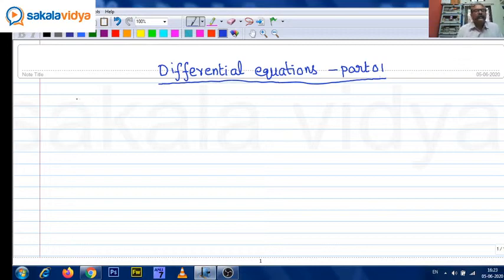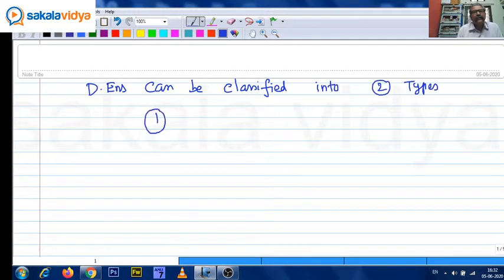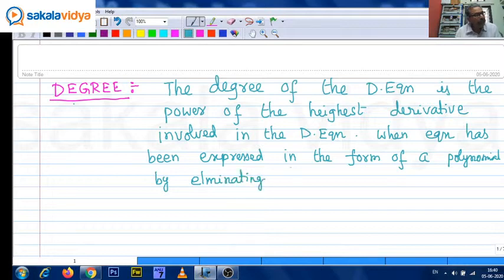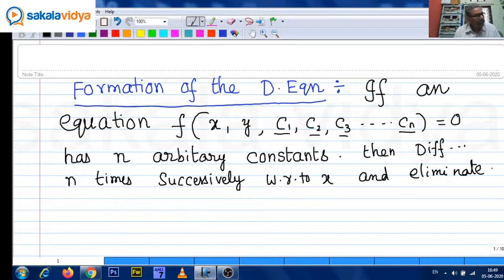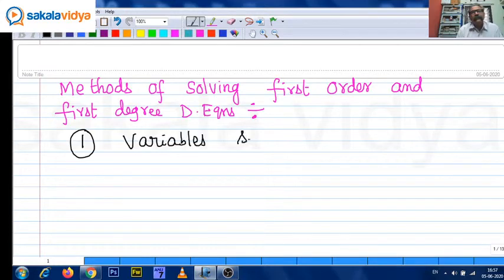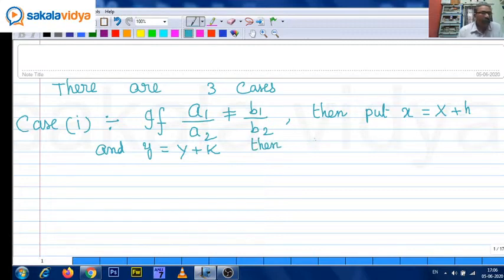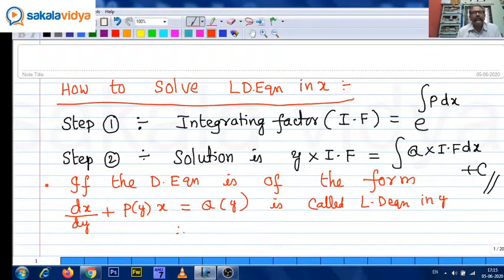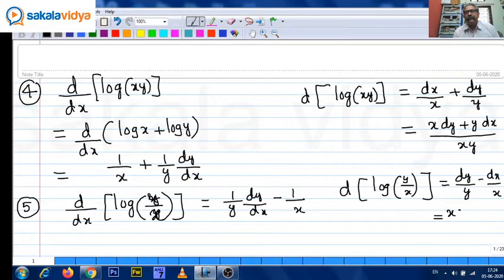DIFFERENTIAL EQUATIONS||PART01|JEE MAINS |EAMCET|ECET||2022 |PGT&TGT